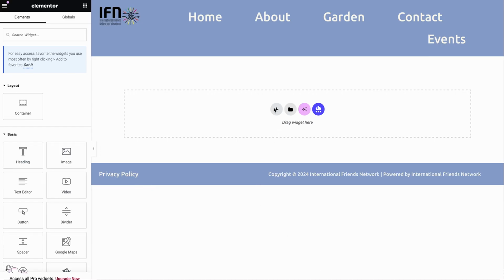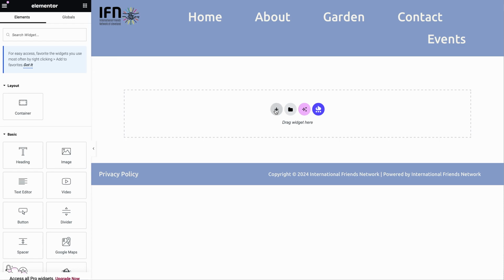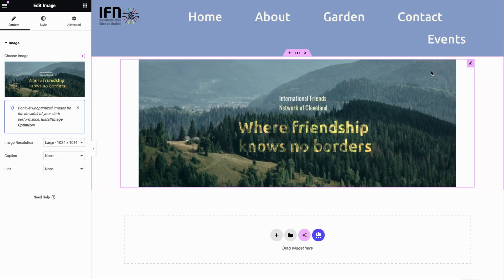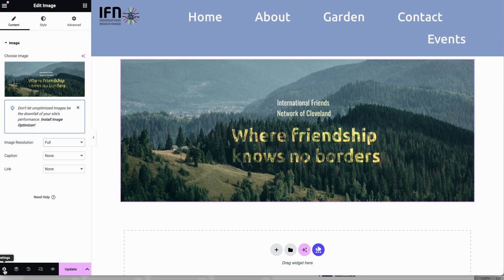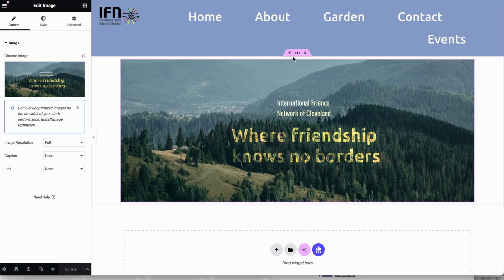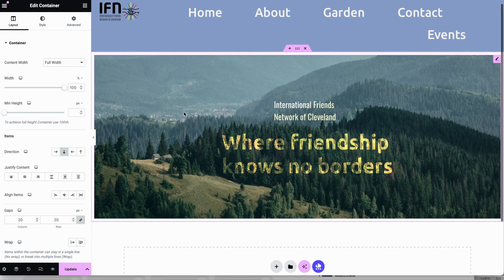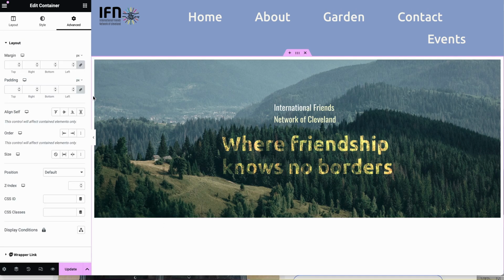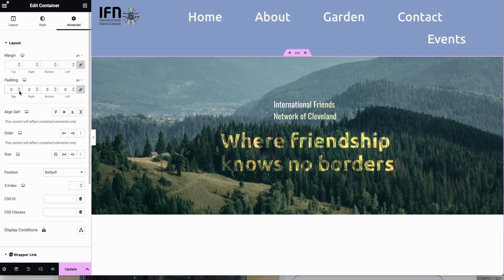Rapid Elementor Tutorial Full Width Image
Video Lecture for Lee University web design students as they refine their Elementor pages in WordPress